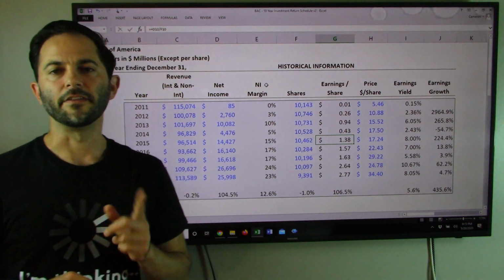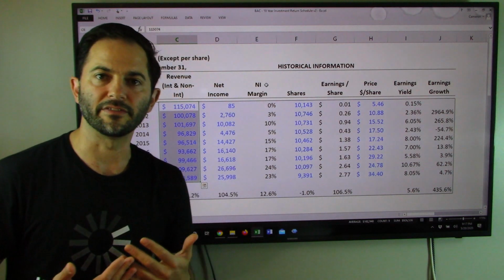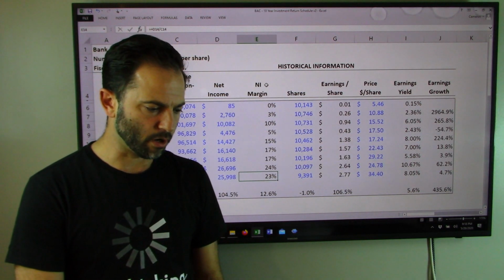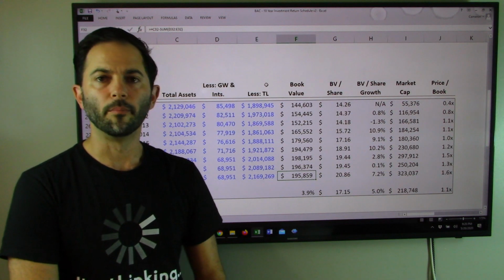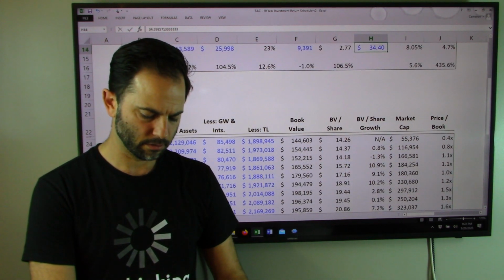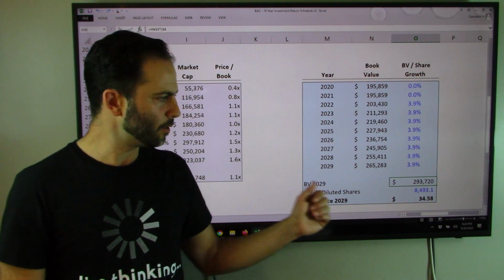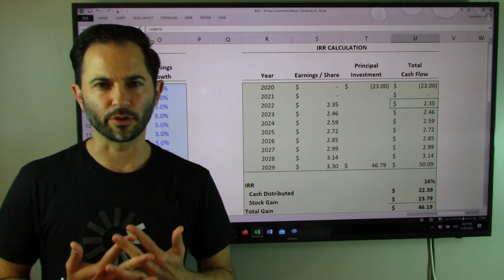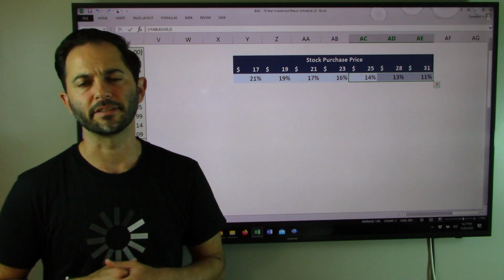Bank of America (BAC) Stock Valuation, Analysis, Prediction | Best Bank Stocks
This video is an analysis of Bank of America (BAC) from the fiscal year 2019 financial results as well as an estimate of the future value and possible investment return based on a discounted cash flow (DCF) and Price / Book market multiple approach.

NYSE: BOA